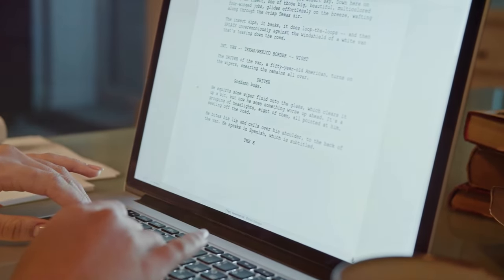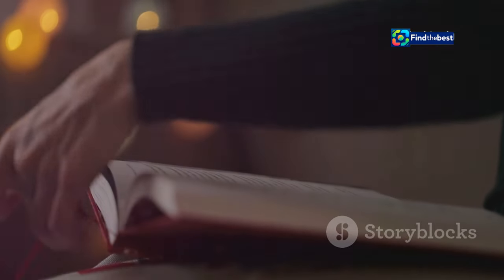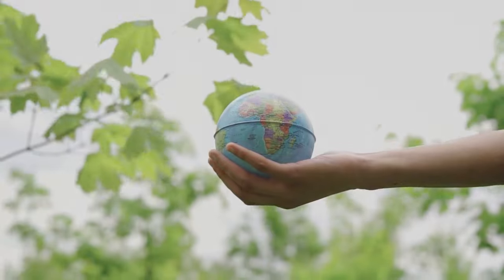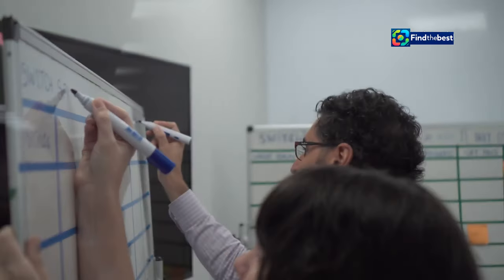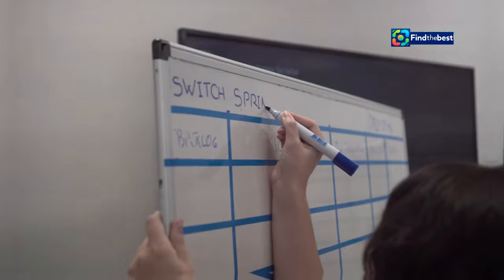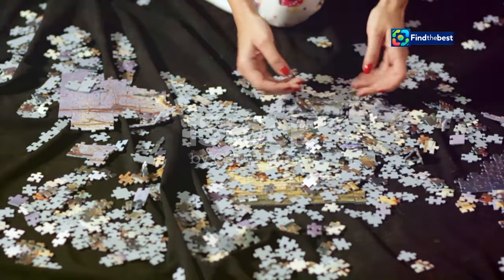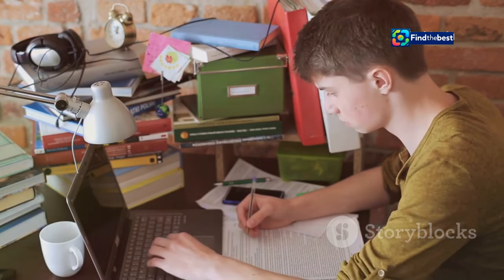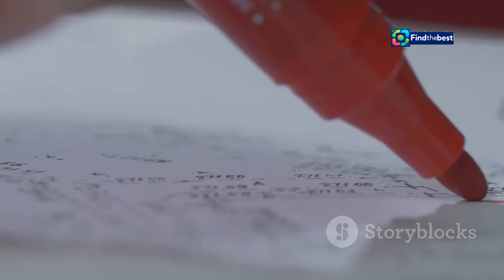What Happened to King Constantine`s Beloved Mercedes? - The Unique Story of the G-Class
OUTLINE:
00:00:00 Why Your Section Introductions Matter
00:01:16 Crafting Introductions That Hook Your Reader
00:02:02 Transitioning Smoothly Between Sections
00:02:57 Engaging Your Reader with Personal Stories
00:03:44 Using Vivid Language to Draw Readers In
00:04:31 Encouraging Reader Engagement
00:05:57 Bringing Your Writing to Life
00:06:55 Leaving Your Readers Wanting More
00:08:30 Ensuring Your Introductions are Easy to Follow
00:09:16 Crafting a Cohesive and Engaging Piece
00:10:00 The Enduring Impact of Well-Crafted Introductions

**YouTube Video Title (Greek):** Τι απέγινε η αγαπημένη Mercedes του Βασιλιά Κωνσταντίνου; - Η μοναδική ιστορία της G-Class

**Description (English):**
🚗✨ Dive into the fascinating story of King Constantine's beloved Mercedes G-Class! In this video, we explore the unique journey of the iconic G-Wagon, a symbol of luxury and off-road capability. From its debut in 1979 to its place in royal history, discover why this vehicle captured the heart of Greece's last king. 🇬🇷👑

Join us as we uncover interesting facts about the Mercedes 500 GE, its limited production, and its luxurious features that set it apart. We'll also discuss its legacy and what happened to this remarkable car after King Constantine's reign. Don't miss out on this captivating automotive tale!

**Description (Greek):**
🚗✨ Ανακαλύψτε την εκπληκτική ιστορία της αγαπημένης Mercedes G-Class του Βασιλιά Κωνσταντίνου! Σ' αυτό το βίντεο, εξερευνούμε τη μοναδική πορεία του εμβληματικού G-Wagon, ενός συμβόλου πολυτέλειας και off-road ικανότητας. Από την πρώτη του εμφάνιση το 1979 μέχρι τη θέση του στην ιστορία της ελληνικής βασιλείας, ανακαλύψτε γιατί αυτό το όχημα κέρδισε την καρδιά του τελευταίου βασιλιά της Ελλάδας. 🇬🇷👑

Ελάτε μαζί μας καθώς αποκαλύπτουμε ενδιαφέροντα γεγονότα για τη Mercedes 500 GE, την περιορισμένη παραγωγή της και τα πολυτελή χαρακτηριστικά που την ξεχώρισαν. Θα συζητήσουμε επίσης την κληρονομιά της και τι συνέβη με αυτό το αξιοσημείωτο αυτοκίνητο μετά την βασ